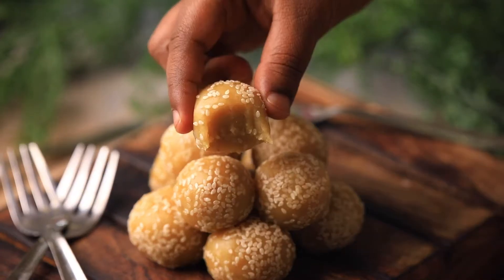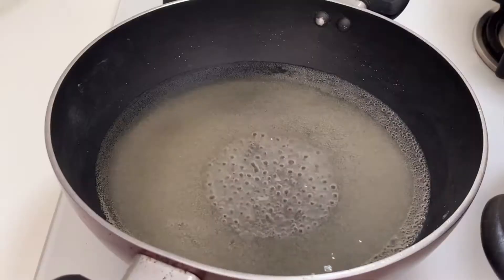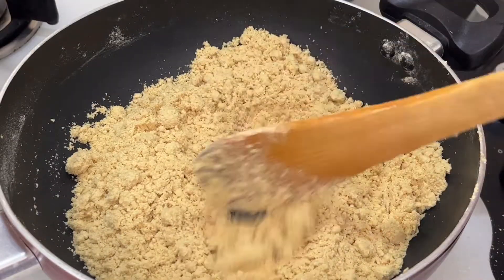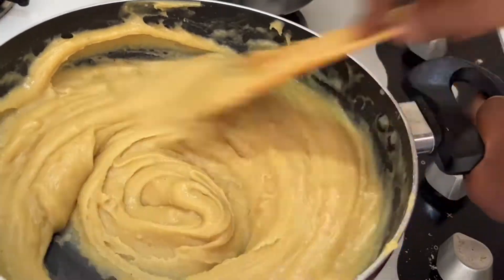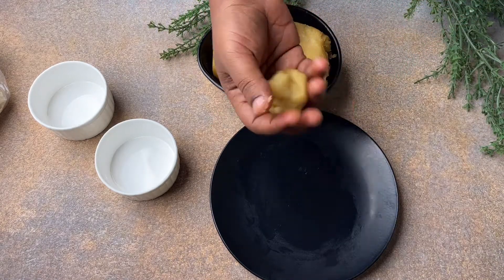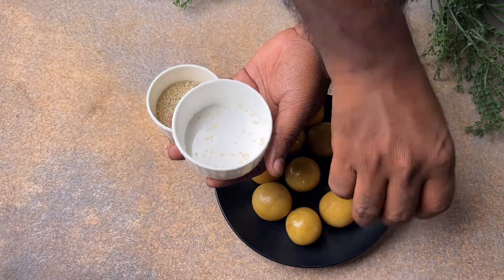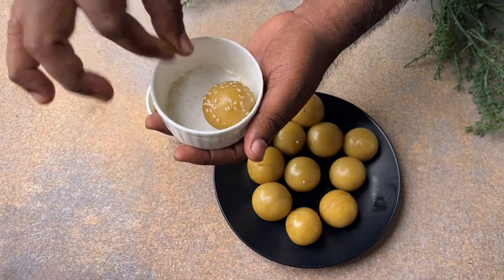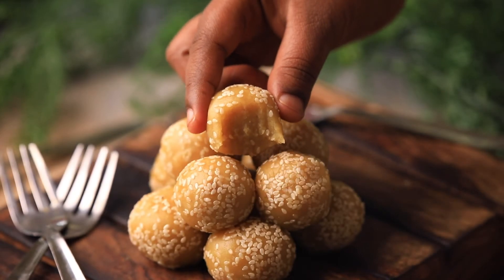1 ladoo with rich calcium and fibre. Strengthens bones. Wheat flour and sesame seeds ladoo.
Camera for video: